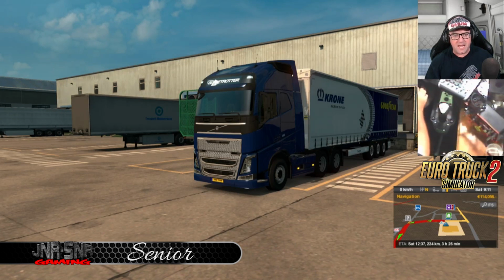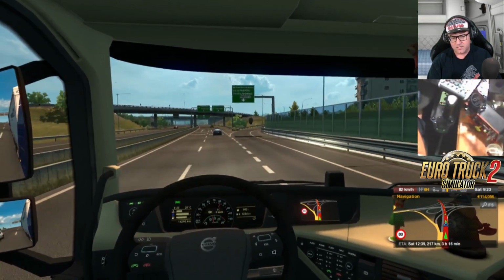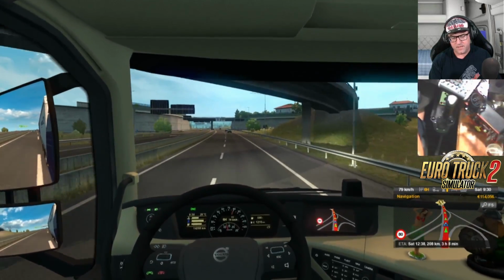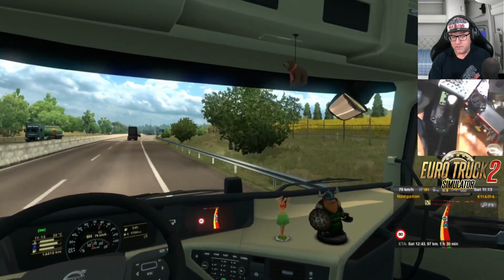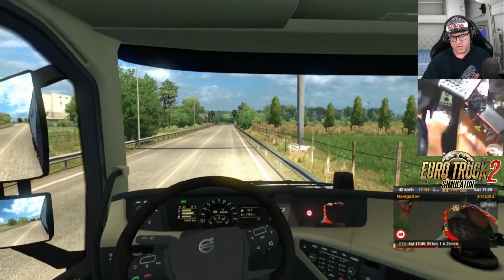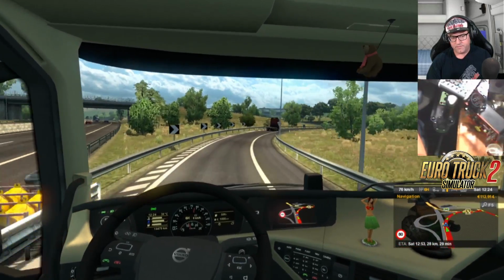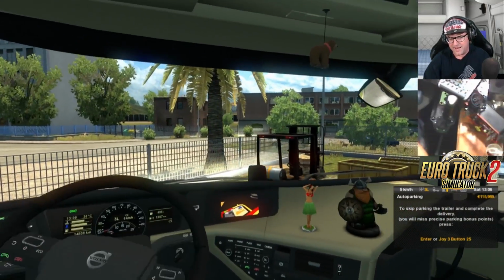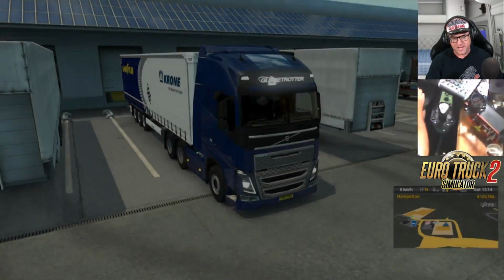Euro Truck Simulator 2 Start Your Engines Event #8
In this ETS 2 video Senior shows you how to get some great new stuff for inside your truck. Want to see more ETS 2 videos?

SCS Software has released yet another event for Euro Truck Simulator 2 and this time you have to deliver a special trailer filled with race components for the FIA Euro Truck Racing Championship. It sounds exciting. :)

So what do you get?
- Paint Job with a racing motif - "Slipstream"
- Cabin accessory/toy - "Pace Pete Bobblehead"
- ETRC Window Pennant
- Goodyear Window Pennant
- KRONE Window Pennant

And don't forget the rules...
Deliver Racing Components to at least 12 different cities. Only deliveries over 200km are eligible.